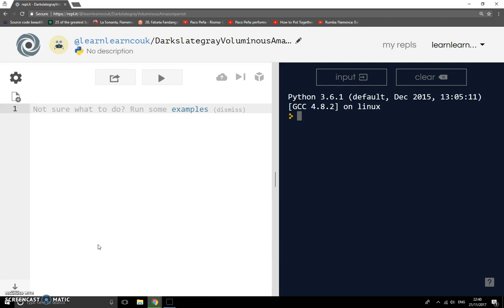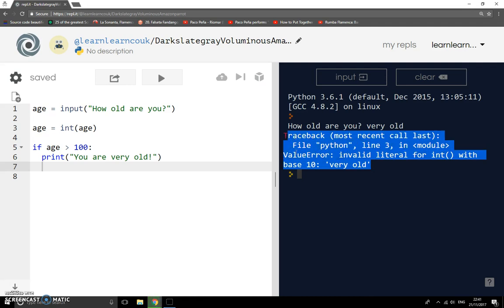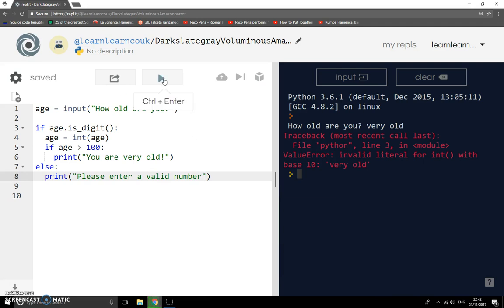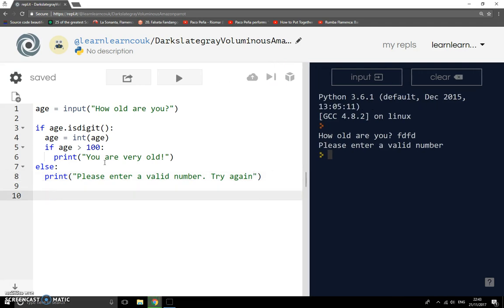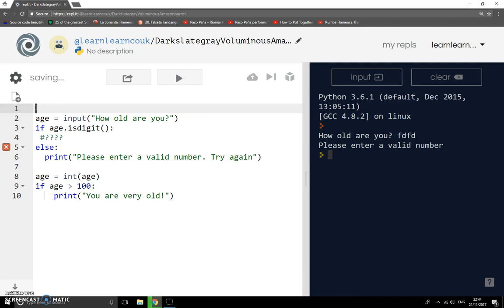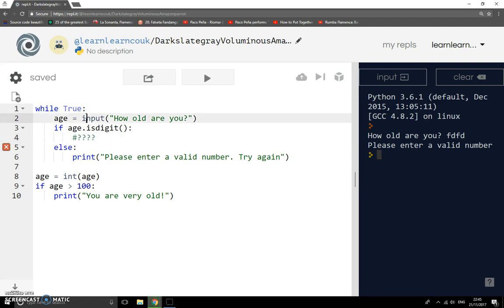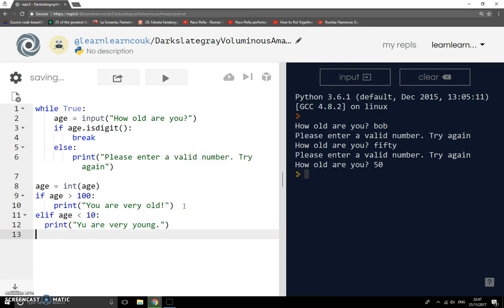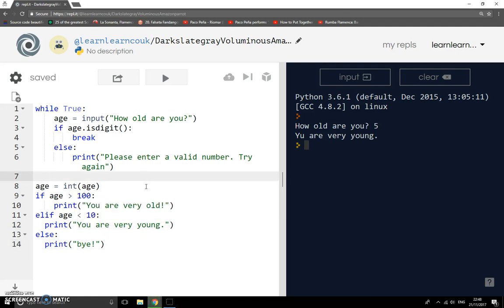Python Beginner's Course Lesson 4 - Part 1